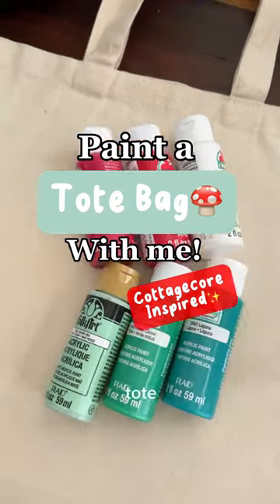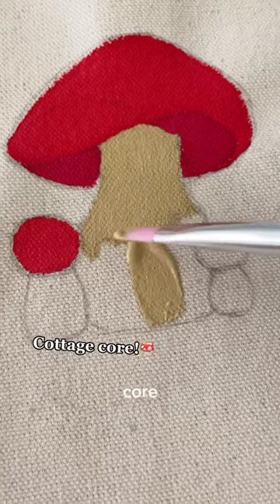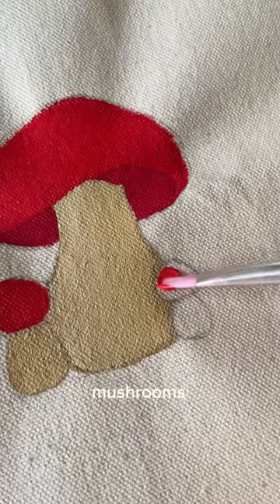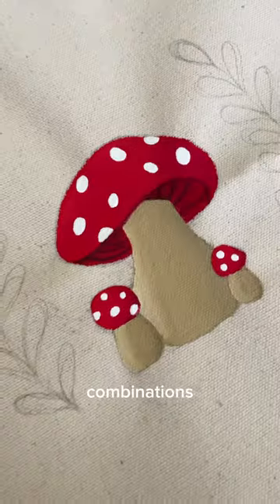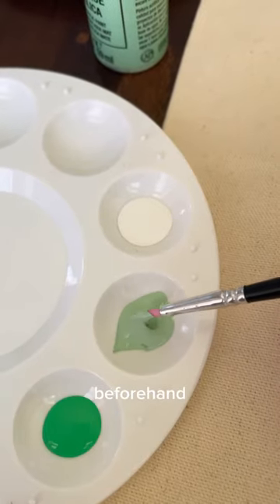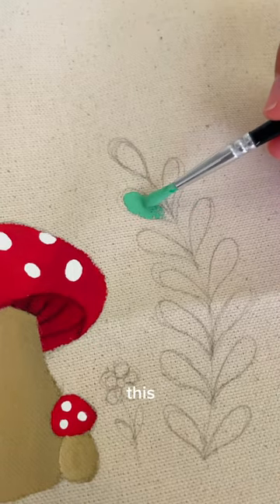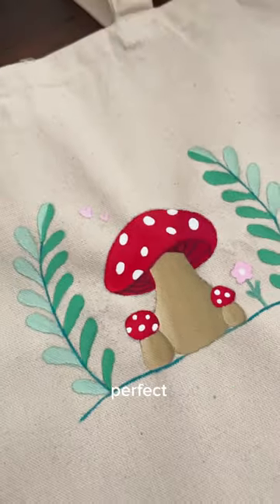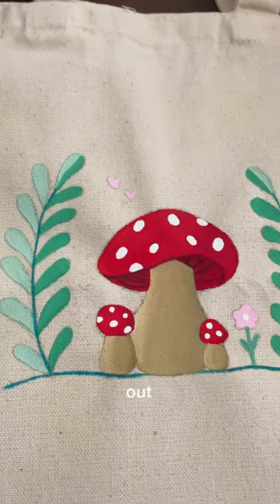Cottage core/ mushroom tote bag!🍄✨